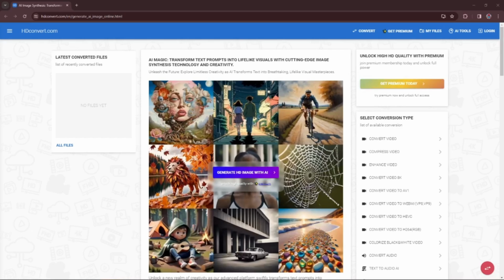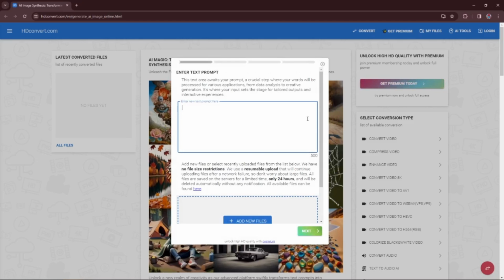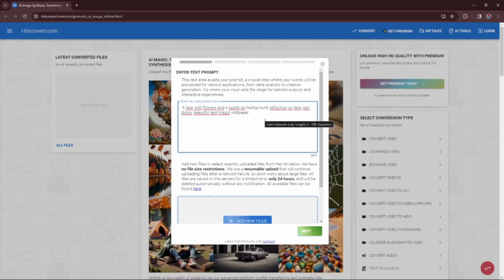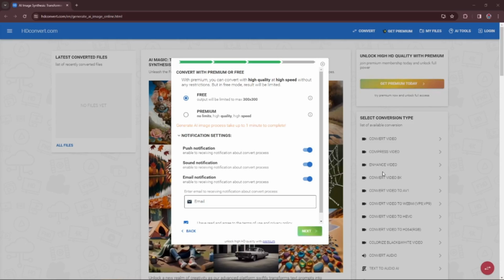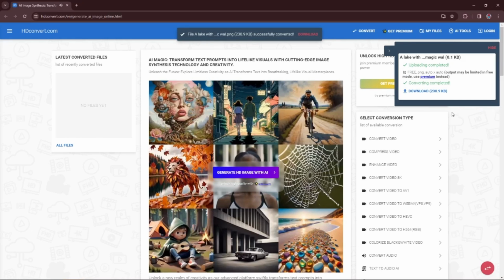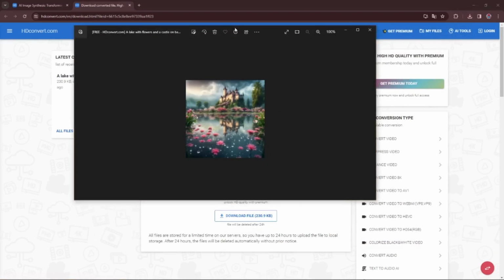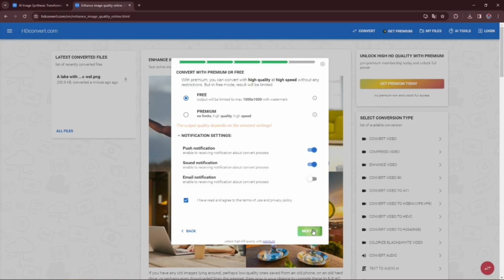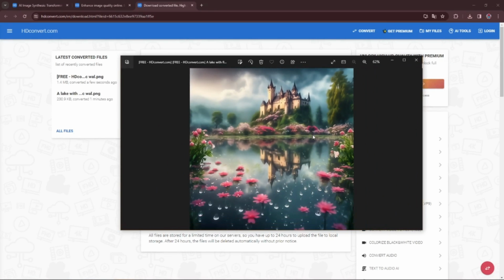How to Create AI Images with HDConvert!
How to create AI Images with the new HDConvert tools! It can even enhance your image to make it look better!

Espero que vocês gostem!
Obrigado por Assistirem,
Até a Próxima!

How to make AI Images
Create Image using AI